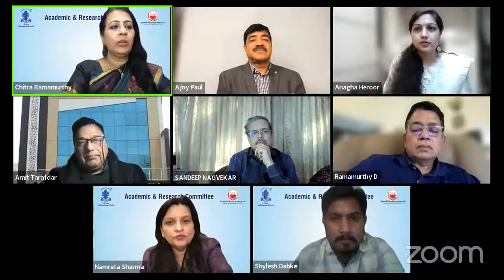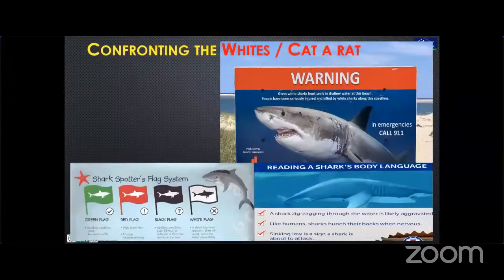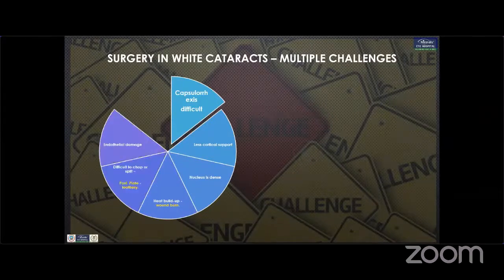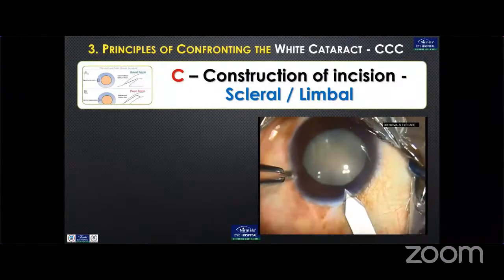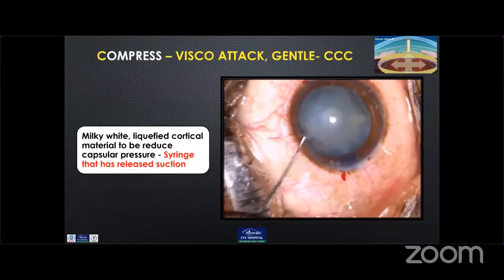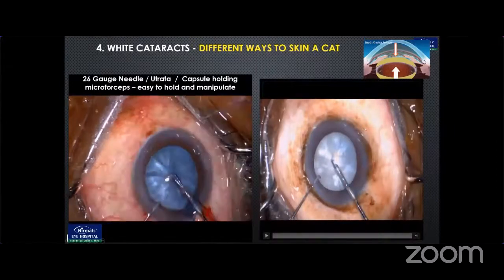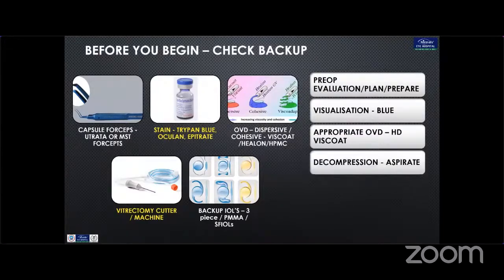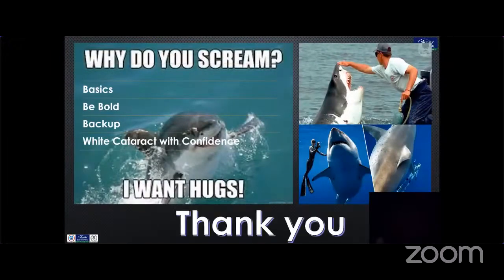AIOS ARC Video Bouquet... Dr. T NIRMAL FREDRICK